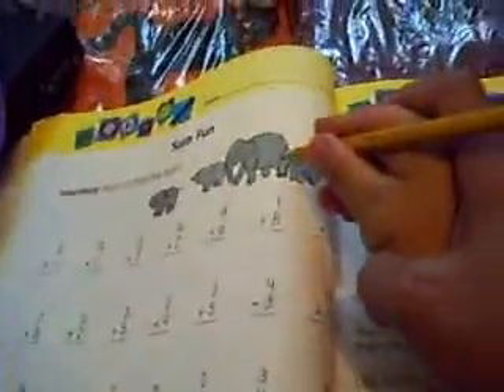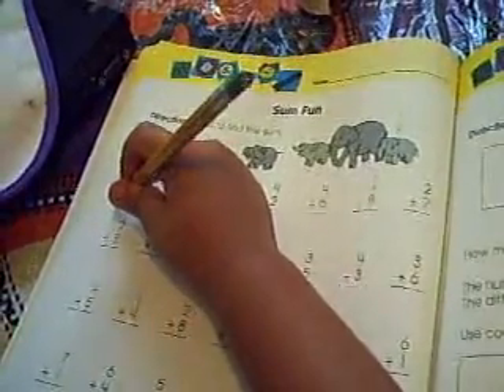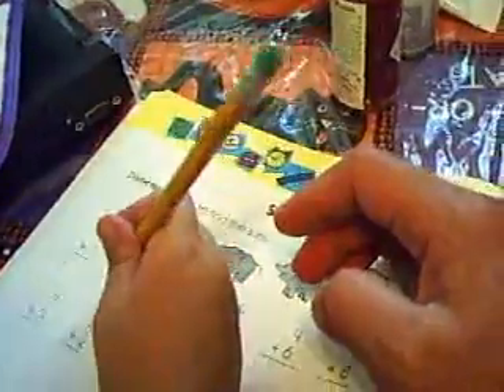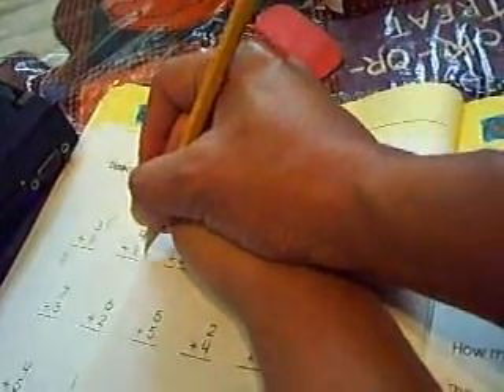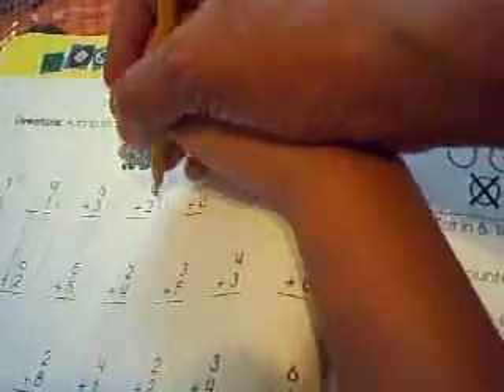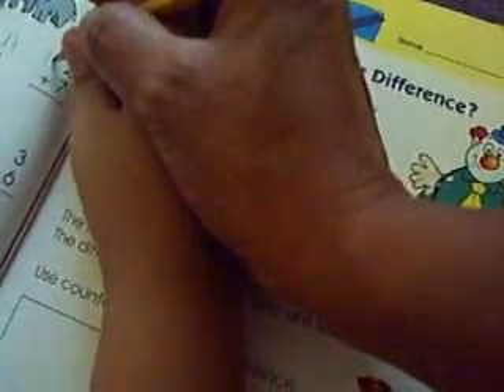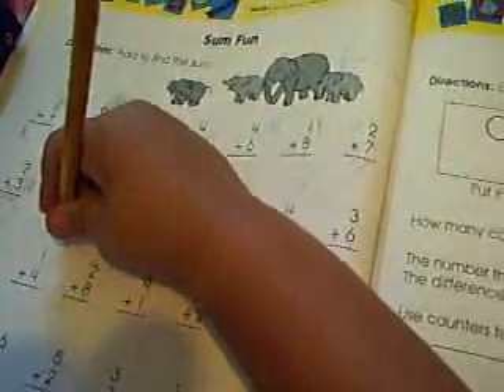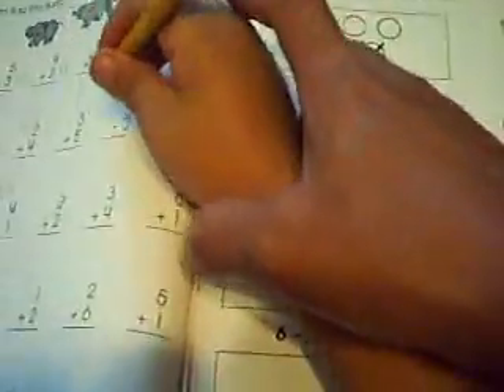Axell does Math - Addition w/ Sticks 6 Oct 07 Part 1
7th video - Axell does Math (addition) this time. This is broken down into 3 parts. He did 1 whole page of 35 items 1-digit addition. He sat the whole time and it took him 16 minutes excluding the pauses I have to make so the recording will be smoothly executed. Camera asks you to pause after say, 4 - 5 minutes of running. The boy can sit with me straight for an hour. This one only required him few minutes. (Axell is 6 years and 2 months old)